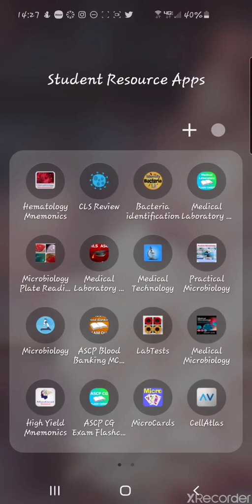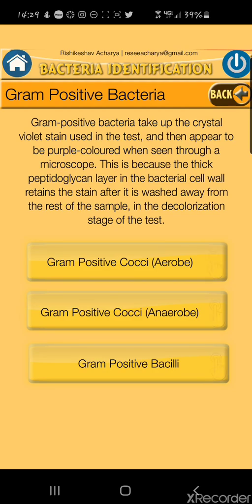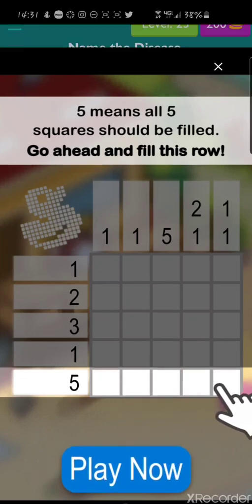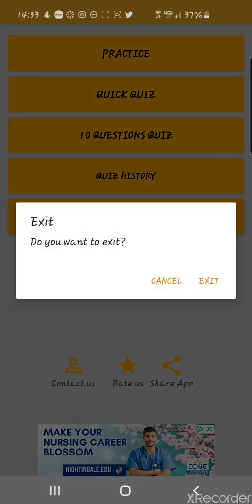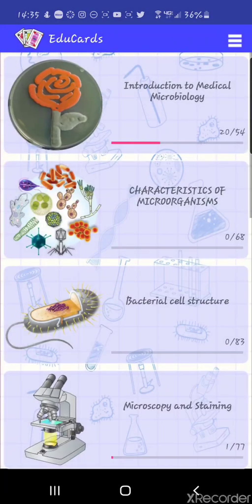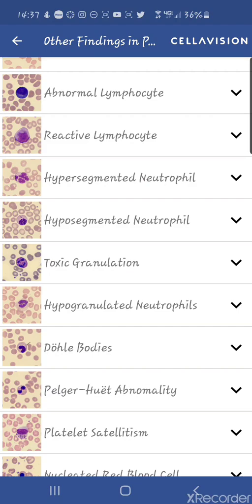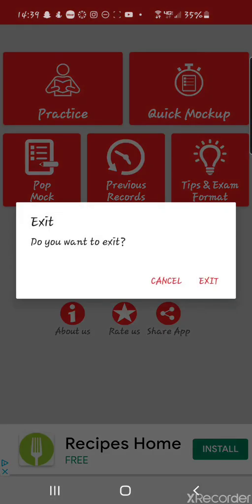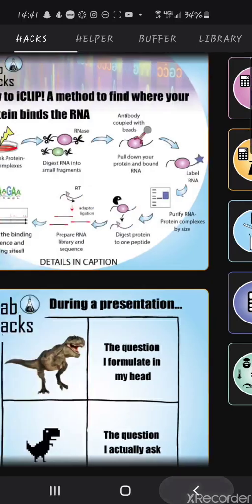April 17, 2020